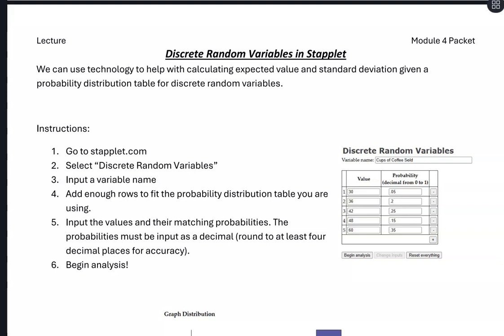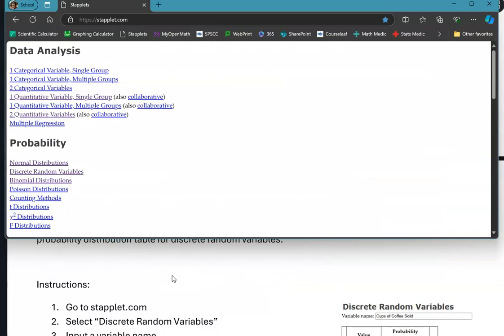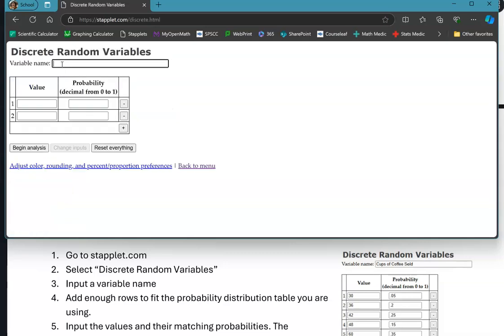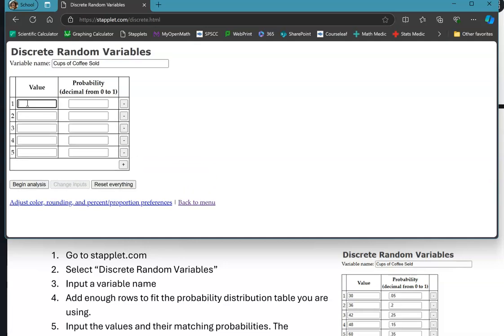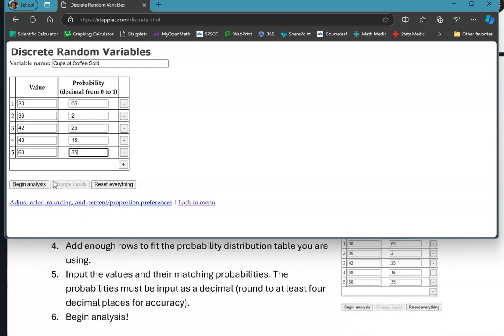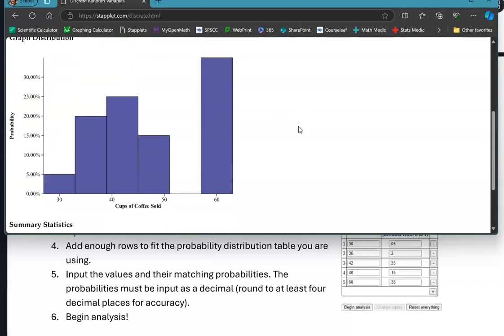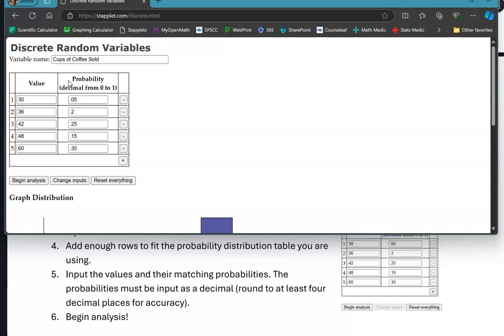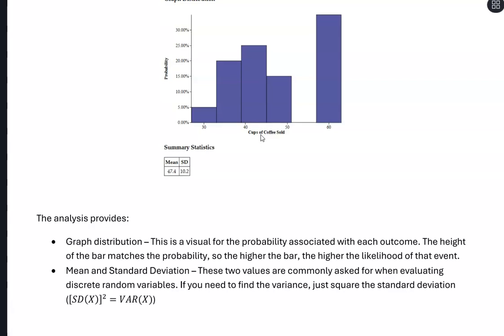DRV in Stapplet